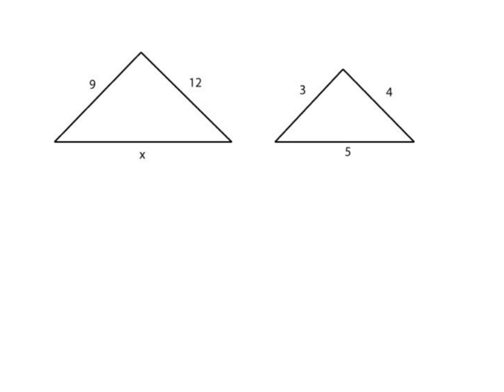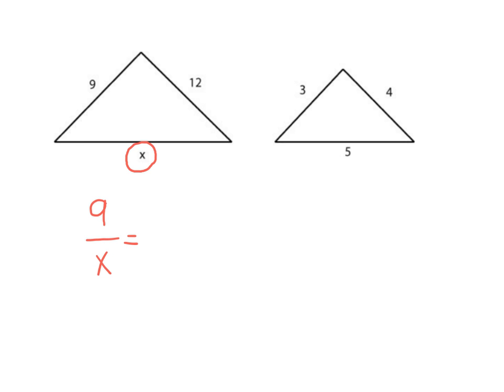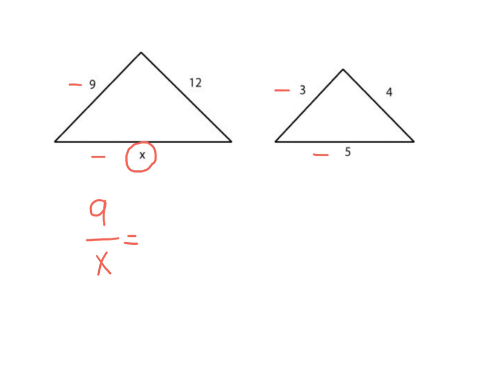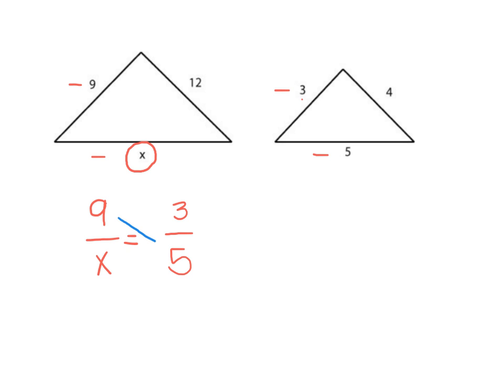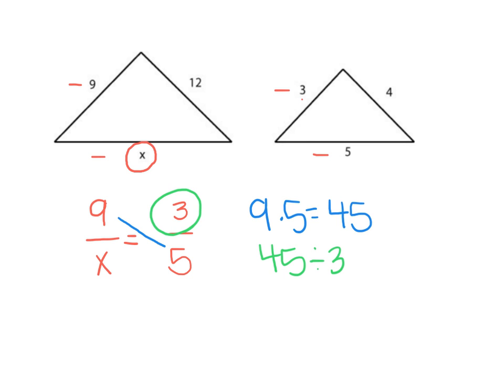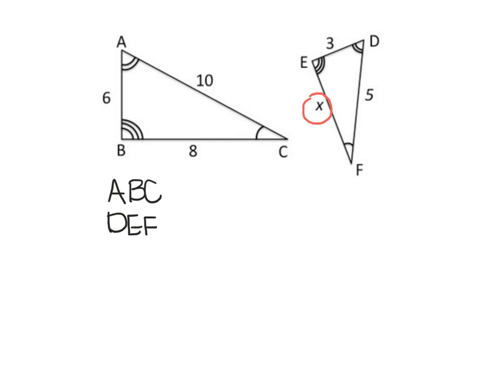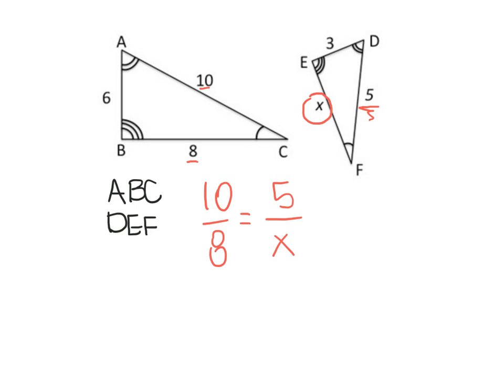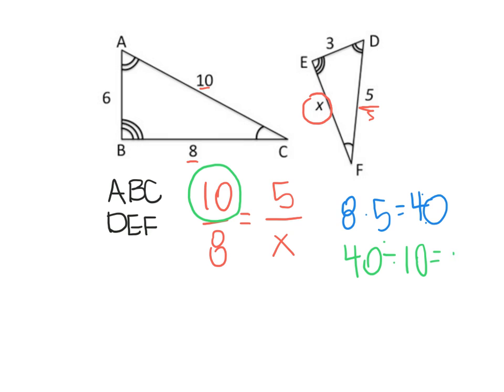Similar Figures Missing Sides